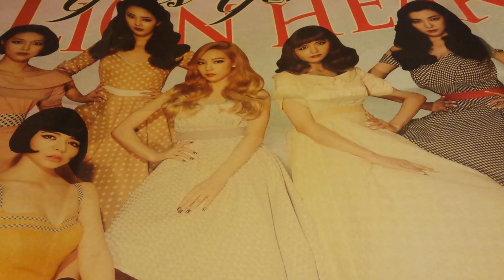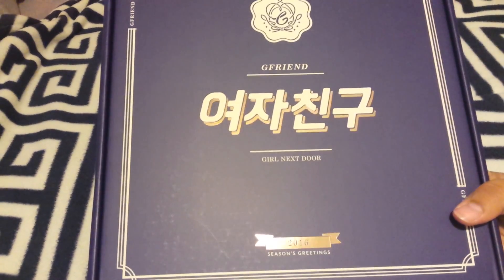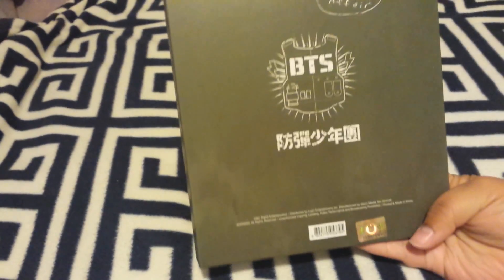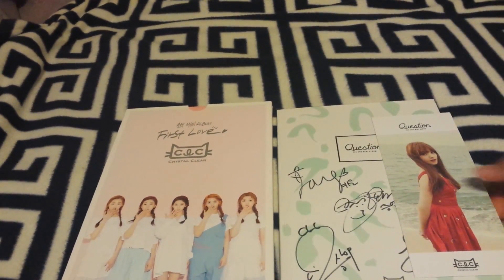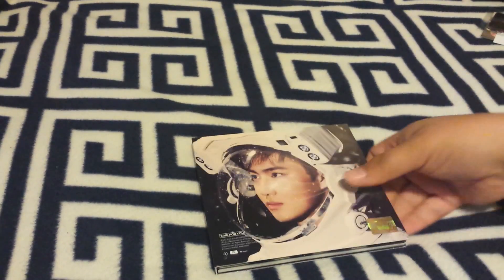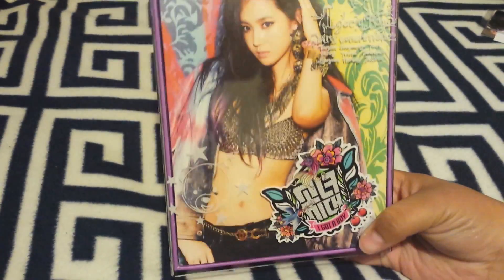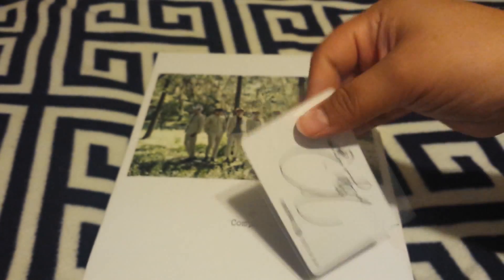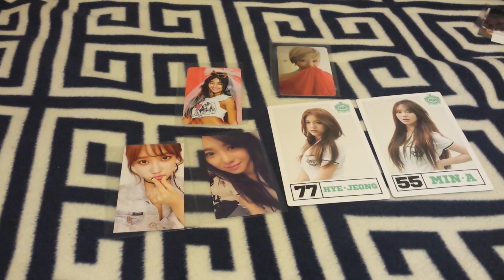April Kpop Haul 2016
Hey guys!
It's been awhile since my last video I've just been busy with school. I was very tired in this video and I realized that I somewhat spaced out on a few occasions lol.

Here's where I got everything:
Albums-
*Ktown4u: Girls' Generation Lion Heart Poster, Got7 Just Right Poster, EXO Planet #1 Sehun Poster, and Gfriend 2016 Season's Greetings
*GrapeMusic-Cd (Ebay): Infinite Star Cards Vol. 2
*Ebay (forgot seller): I Got A Boy Yuri and Group Version
*Kmall24: EXO Sing For You and Dal Shabet Naturalness
*Mwave: Btob 1st Album
*Shawol360: CLC 1st and 2nd Mini albums

The photocards were bought on ebay but I can't remember the sellers, sorry.